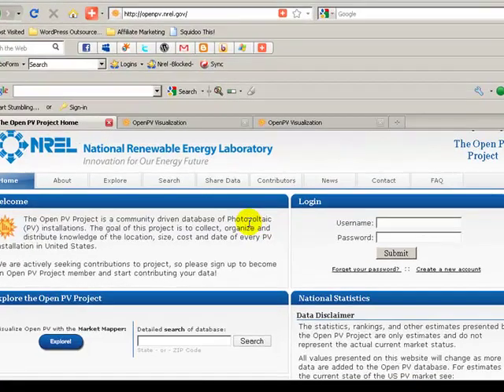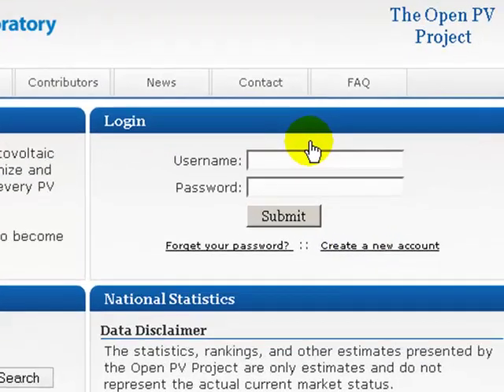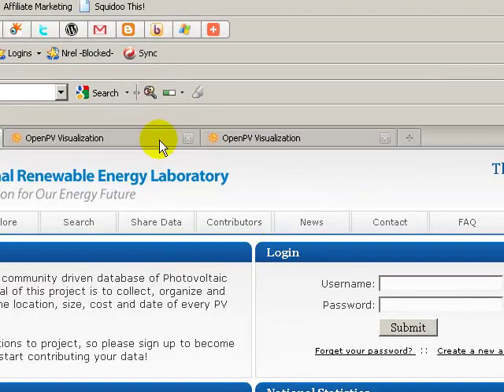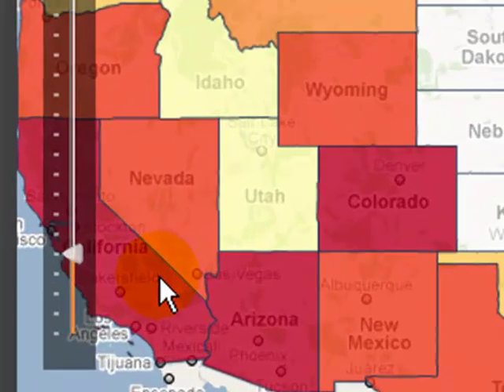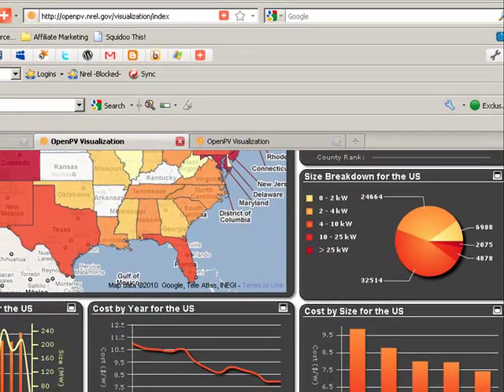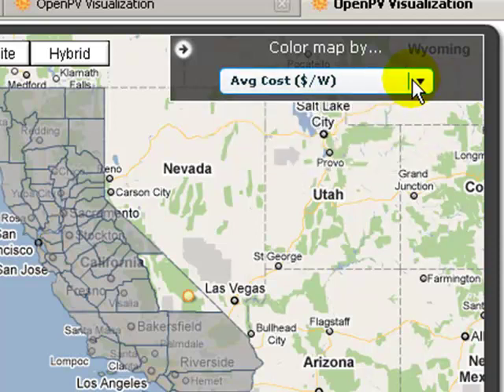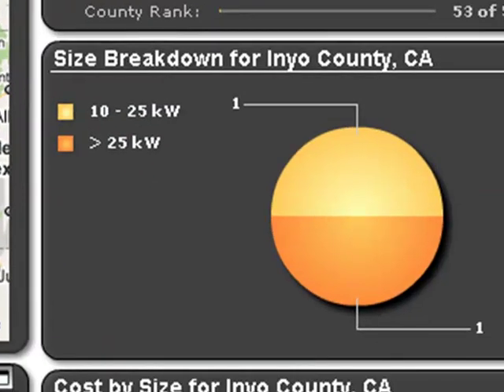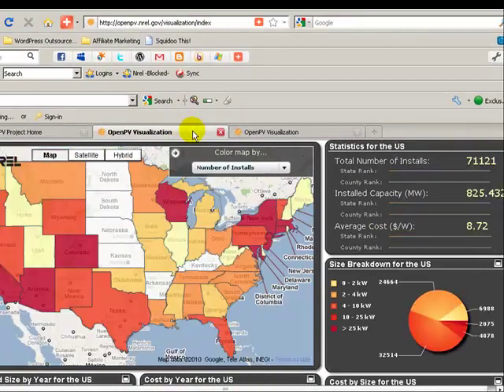ANNOUNCING: SOLAR PV COST PHOTOVOLTAICS FOR All SOLAR PANELS IN US.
Check out the latest new FREE software for finding all cost, MW and installs of all types of photovoltaic activity through-out the United States.  You don't need to buy any software. This open public source software is great and really user friendly. It has cool charts, graphs, pies, and data for all your PV solar panel research.